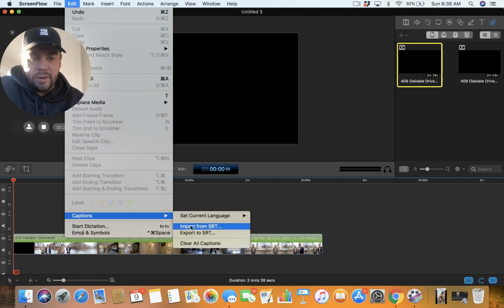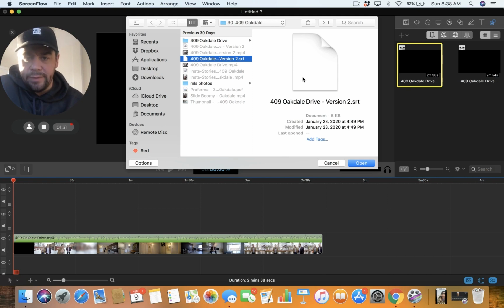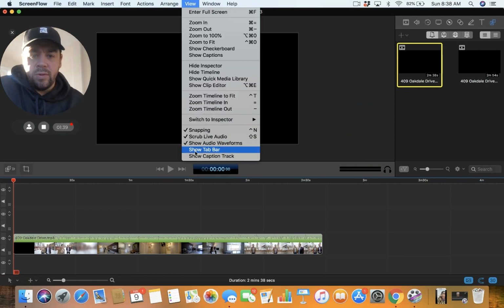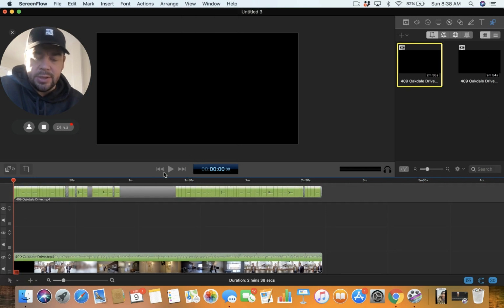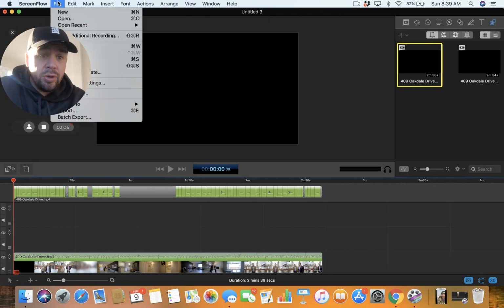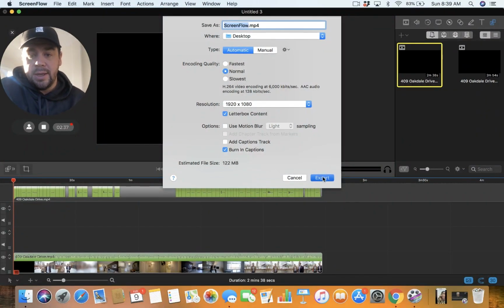How to Add Your Captions File to Your Video - Burn-In Captions on Screenflow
Once you have your .srt file made you will need to add it to your video so that you have an engaging video.  Here is how I "burn-in" my captions so that they are permanently on the video once it has been exported.  The video editing program that I will show this to you on is Screenflow.